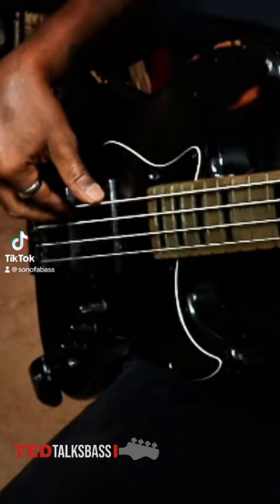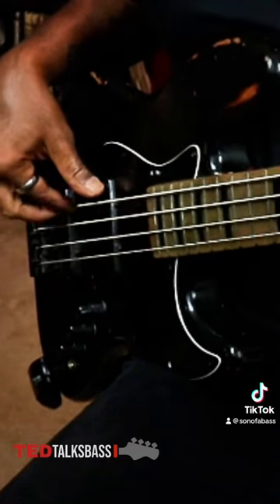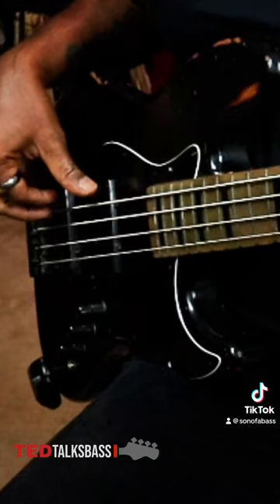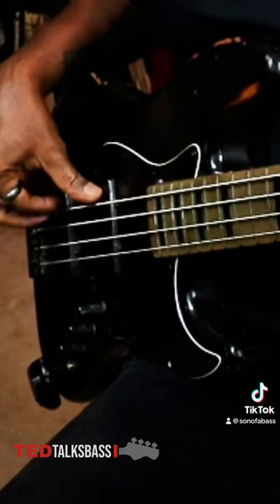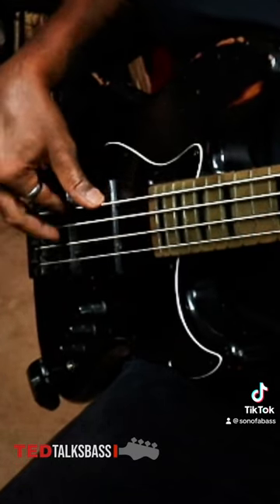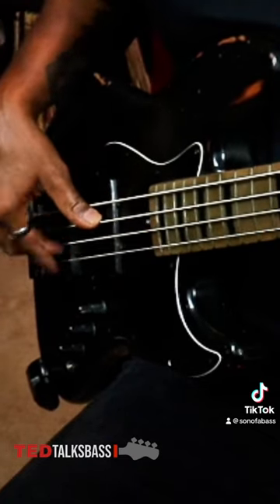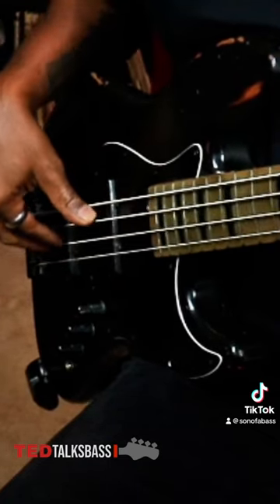basstechnique basslessons basslessonsonline thumbtechnique cfgwireless